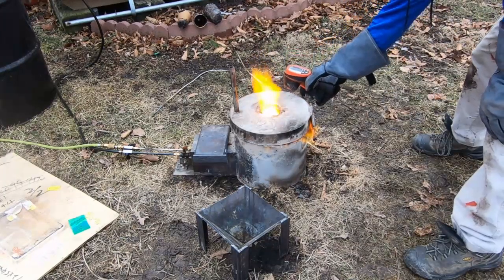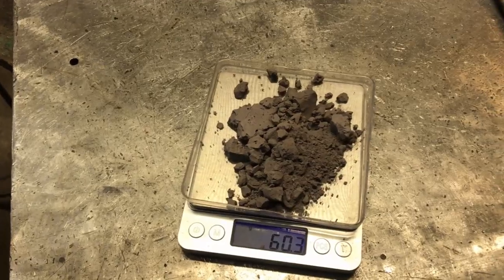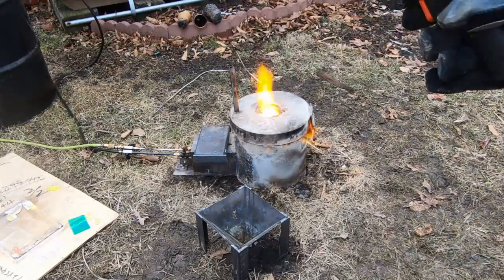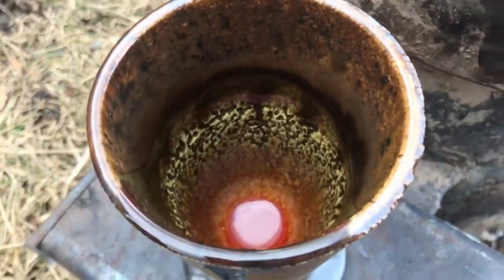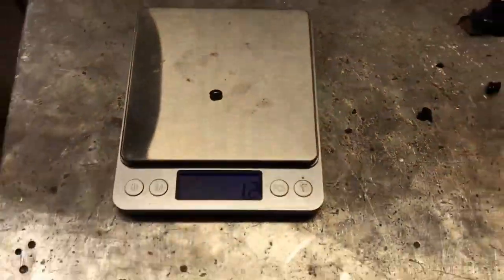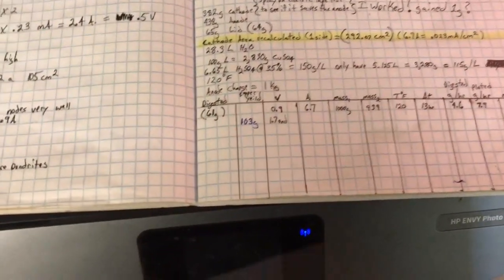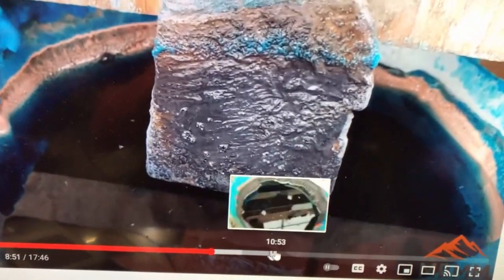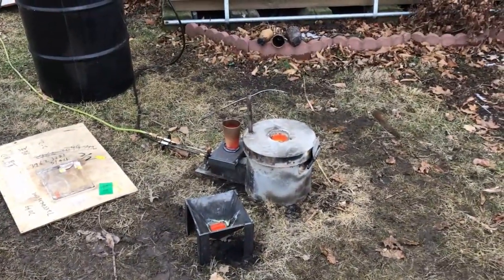Smelting ewaste anode Mud With the Godzilla torch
Do you struggle with "propane and propane accessories ".
Baby Godzilla Burner burns any fuel or oil
Propane is a terrible fuel for forges and foundries , from cost to pressure drop  .